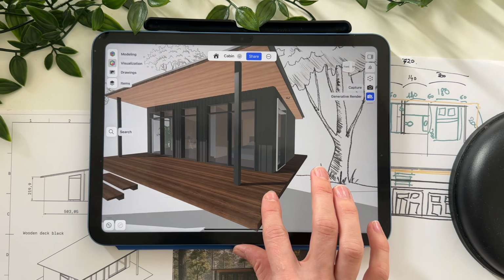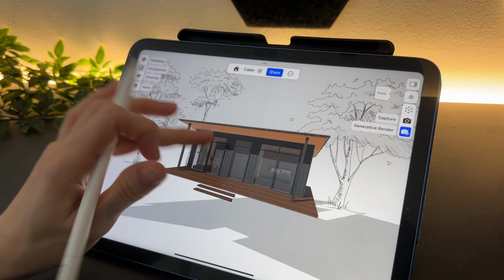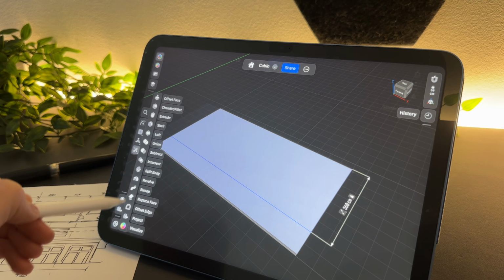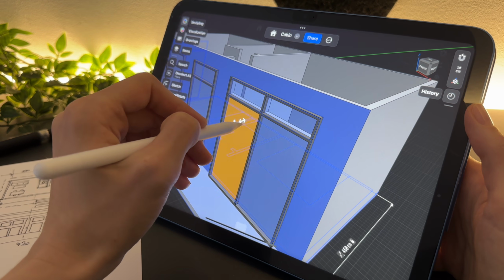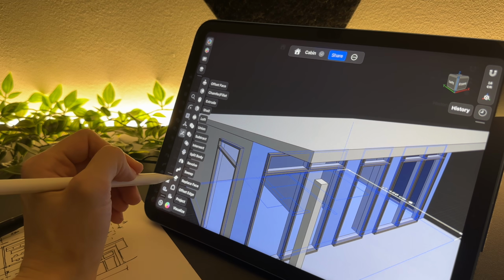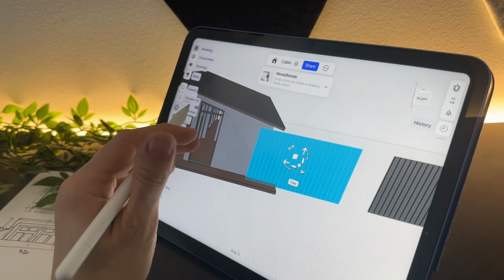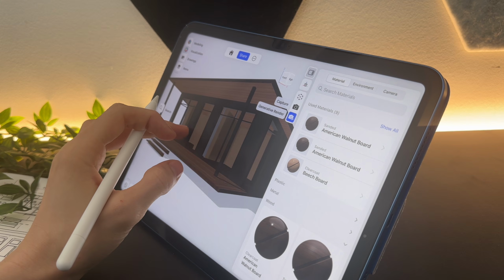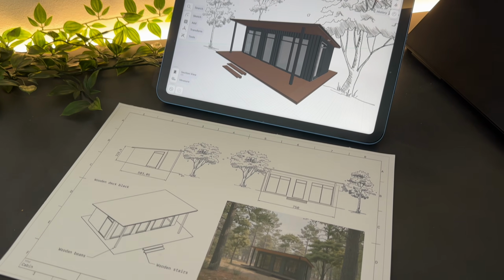Shapr3D on the iPad, explained by an architect (+ free PDF guide)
Ready to write and draw on paper again?
🔗 Dust-free application & premium paper-feel.

Hey! In today’s video, I’ll create a 3D model completely from scratch using the app Shapr3D on my iPad, I’ll show you the most important tools, how you can get started and create any 3D object or building. If you're a beginner and you just started to learn Shapr3D or are interested in 3D modeling, this video is for you!

👉🏻 Want personalized 1-on-1 coaching?
Learn all the basics of the app with me in a focused, one-hour call.